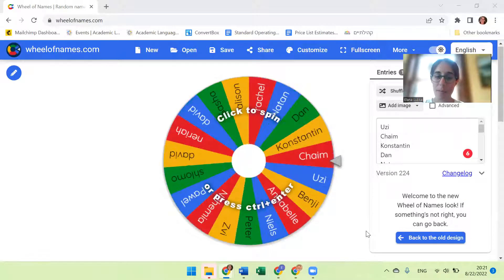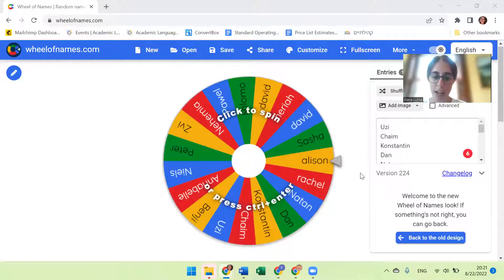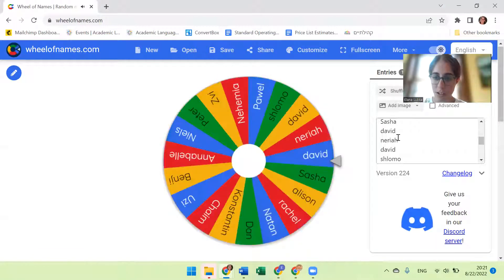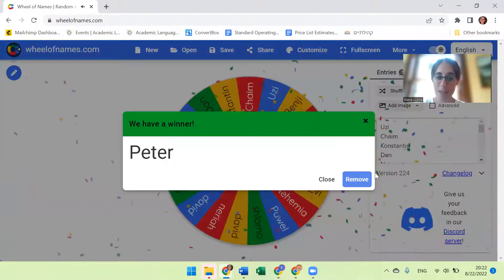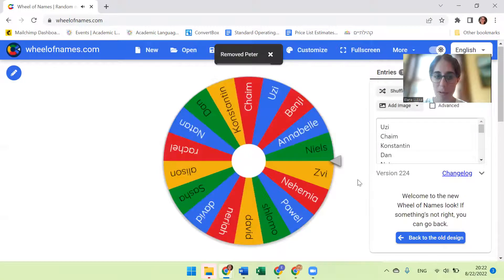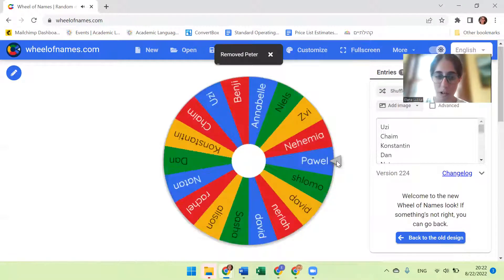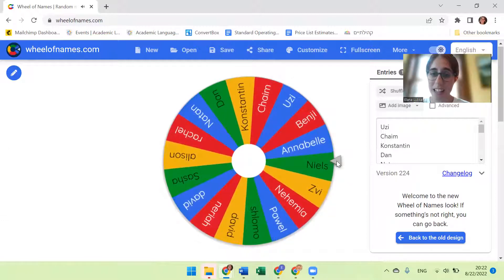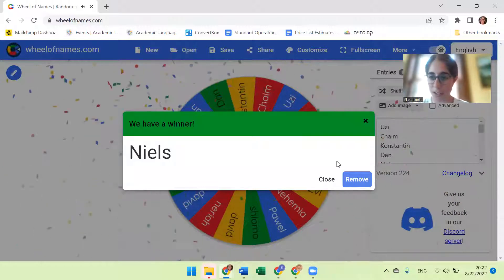World Congress of Jewish Studies 2022 Raffle Draw - LIVE!